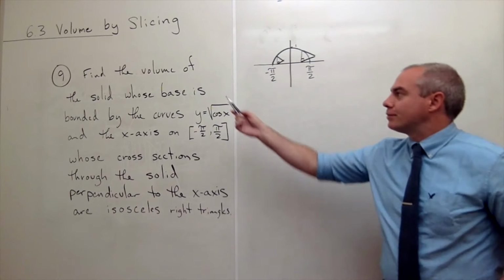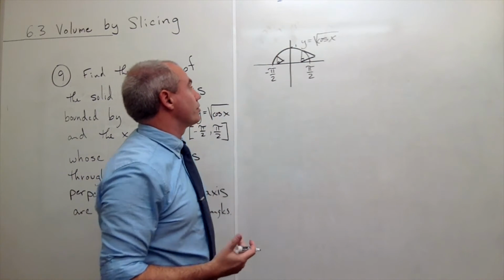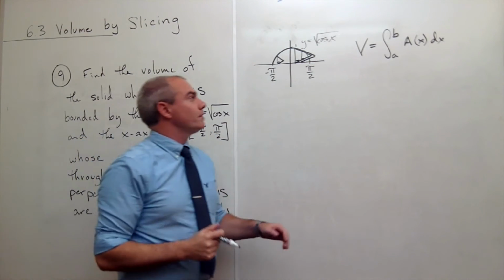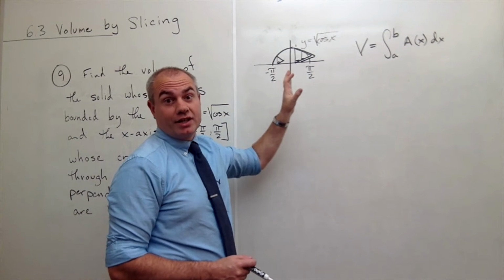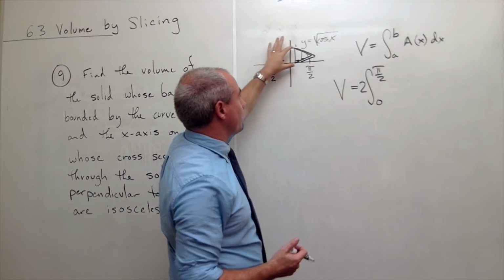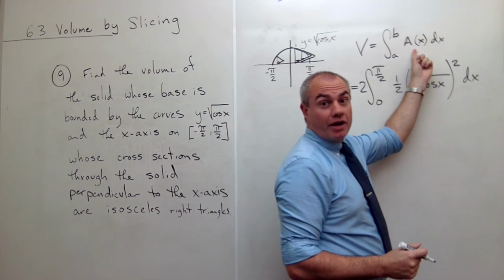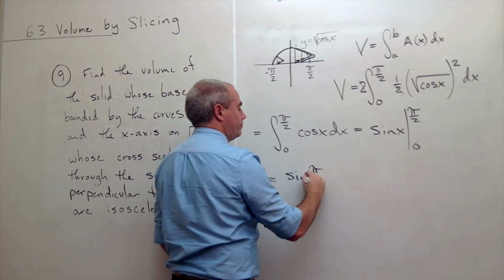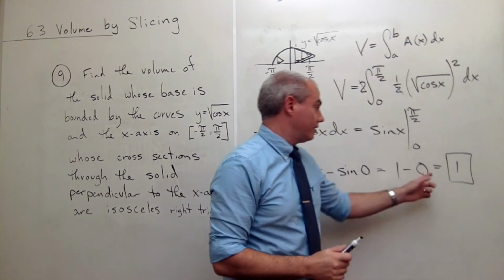Volume by Slicing (General Slicing), Example 2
Learn about finding volume in Calculus 2 using cross sections, the disk method, and the washer method.

6.3 Volume by Slicing # 9, page 430